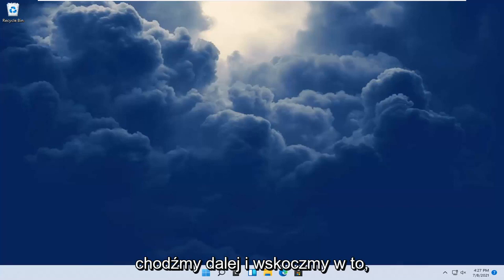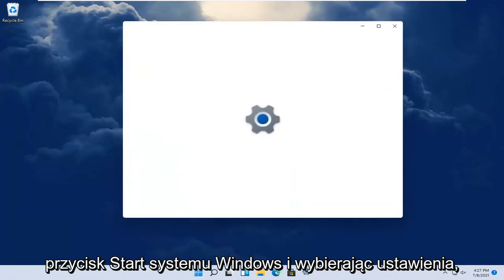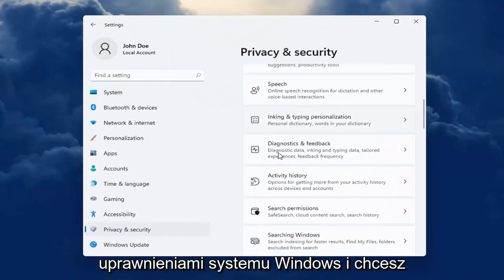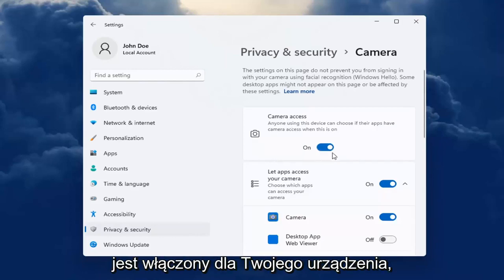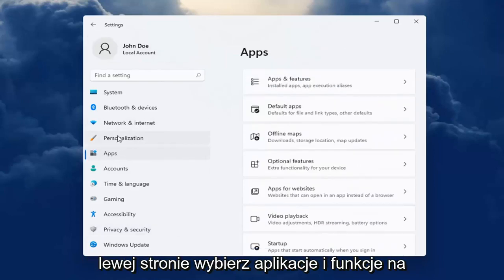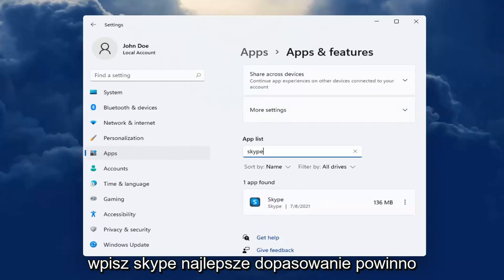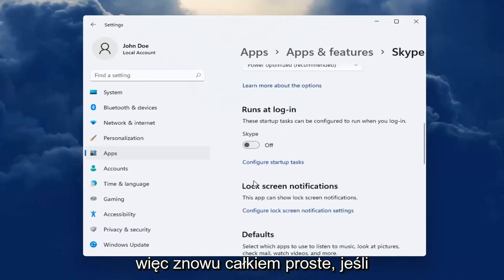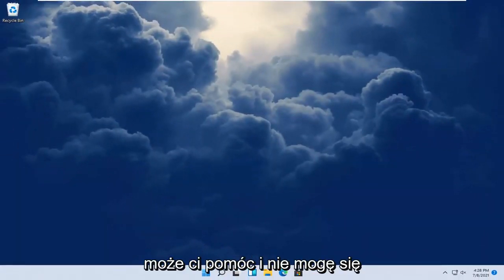Skype nie widzi kamery - Rozwiązanie Windows 11 [Instruktaż]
Kamera internetowa Skype nie działa w systemie Windows 11 — szybka poprawka

Skype to oprogramowanie do przesyłania wiadomości, z którego możesz korzystać z kamery internetowej laptopa lub komputera stacjonarnego. Dzięki kamerom internetowym użytkownicy mogą prowadzić rozmowy wideo w Skypie.

Jednak niektórzy mogą nie zawsze być w stanie uzyskać działający strumień wideo za pomocą swoich kamer Skype.

Jeśli więc Twoja kamera Skype nie obsługuje skutecznych połączeń wideo, oto kilka sposobów, aby to naprawić w systemie Windows 11.